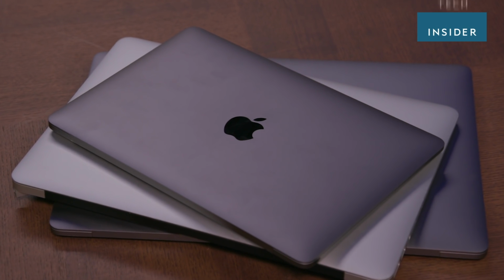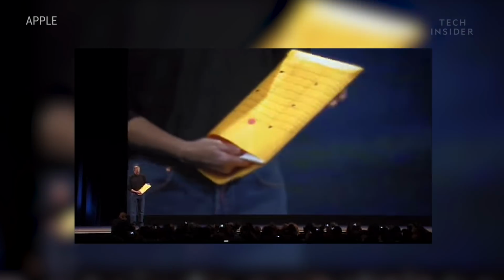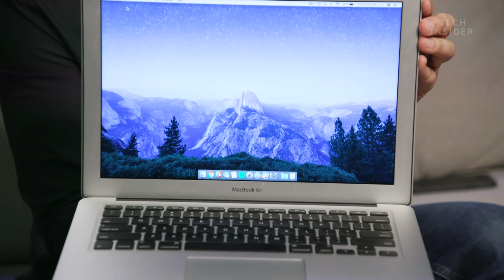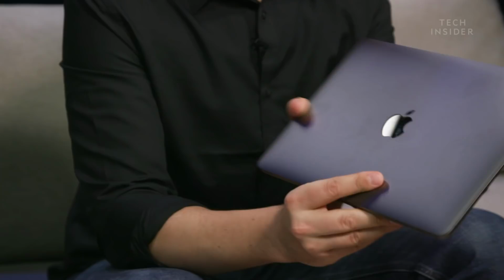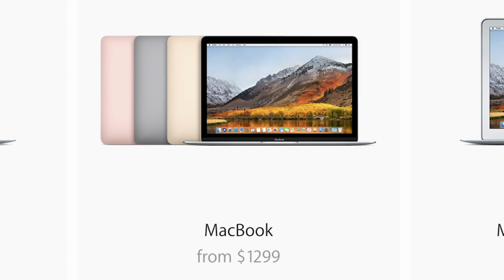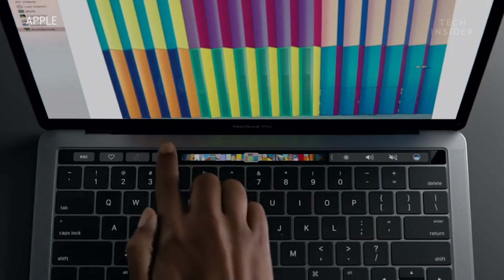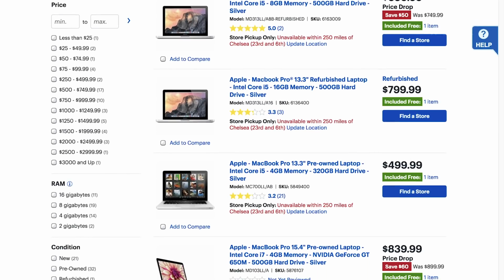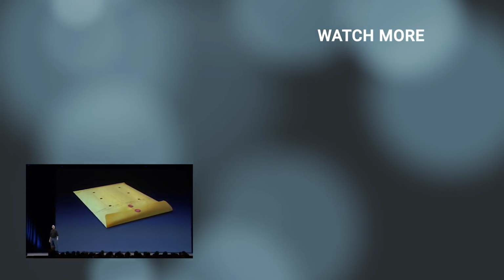How To Know Which MacBook You Should Buy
It can be difficult trying to decide which MacBook is the right laptop for you. Apple laptops are not a cheap investment. Sadly, there is no perfect computer in the MacBook line up right now. Business Insider Senior Tech Correspondent, Steve Kovach breaks down the MacBook, MacBook Air, and MacBook Pro. You may be surprised as to which laptop is the best option for now.

Following is the transcript of the video:

Steve Kovach: It's never been a worst time to buy a new MacBook. Apple has three different models: The MacBook Air, the regular MacBook, and the MacBook Pro, but each one comes with this killer trade-off that makes it hard to recommend one over all of the others.

This is the MacBook Air. It has a lot to like here. It has all the ports a lot of people need: Standard USB ports, an SD card reader, a display out. And that's good because today, a lot of modern laptops require you to buy dongles and other accessories in order to work with stuff you want to plug into it. There are some drawbacks though. It's barely changed in the last eight years, and meanwhile, Windows laptops and some of the more expensive MacBooks have really upped their design game, reducing the bezels, putting on hi-res screens. It's not great for watching video, or doing graphics, or anything like that. It's just a basic machine that you can get at a pretty good price. It's still under 1,000 bucks and there are rumors that it's gonna drop even further later this year.

But under the hood, it checks all the boxes you're gonna want. It has one of the most powerful Intel processors in a form factor like this. Battery life is incredible; you could get, at least, 12 hours a day on it, meaning you don't have to worry about carrying around a charger everywhere you go, and even though it does look a little bit older, it's still plenty portable and light enough to take around with you.

Now let's talk about the regular MacBook. This one came out a few years ago you might remember, and it looks great. It wowed a lot of people. The design is impeccable. It's almost like an iPad bolted on to a keyboard. It's super thin, super light. It has a full-sized keyboard and, of course, that gorgeous hi-res Retina display. But there are also a ton of drawbacks to this one. First of all, it only has one port that you use for everything. But the problem is, without a dongle, you can't charge and plug in an accessory at the same time. And most accessories don't work with Thunderbolt right now, so you're gonna need a dongle anyway.

Another problem with the MacBook is the power performance. It's way underpowered compared to the, even the MacBook Air. You're not gonna be able to do a lot of photo editing, or video editing, or other intensive tasks. And it's way too expensive for what you get, spec by spec. At 1,300 bucks, you're essentially paying for the design and portability above everything else.

Finally, there's the MacBook Pro. This is Apple's top-of-the-line laptop, and it comes in two sizes: 13 inch and 15 inch. On top of the new design, which was inspired by the regular MacBook, the MacBook Pro has four Thunderbolt ports, meaning you can plug more stuff in it at once, and charge, but the marquee feature of the MacBook Pro is the new TouchBar. When Apple first introduced the TouchBar, it tried to make it seem a lot cooler than it was, but really what it does is it makes it more annoying to hunt down the keys you wanna find. A lot of users who have bought the MacBook Pro for the last couple of years, have complained that specs of dust or dirt can get caught in the keys, and, essentially, ruin the device. That seems like a stupid, fatal flaw for something that's so expensive to use, and Apple still hasn't really addressed the issue.

There is one dark horse candidate. If you can find the older version of the MacBook Pro, the model before the big redesign a couple years ago, get that one instead. Some resellers have refurbished models, and it performs just as well as today's MacBook Pro. There's no perfect answer when it comes to picking a new MacBook right now. Each model has it's own critical flaw, and the whole lineup is in dire need of a refresh. If you absolutely need a new MacBook, take a look at the MacBook Air first. Yes, it feels old and antiquated, but at least it checks all the boxes for what most people need.

Steve Jobs: It's so thin, it even fits inside one of these envelopes that we've all seen floating around the office. And so, let me go ahead and show it to you now.